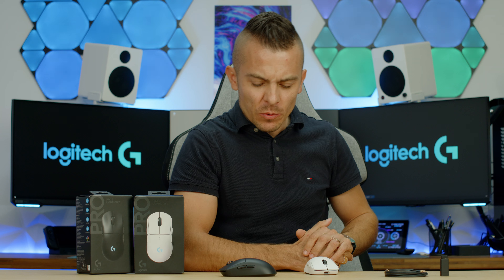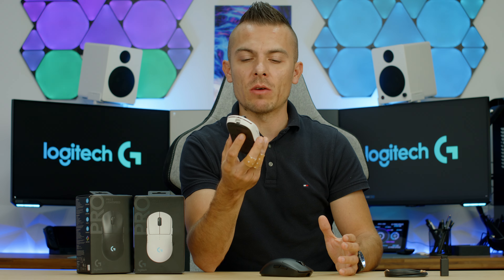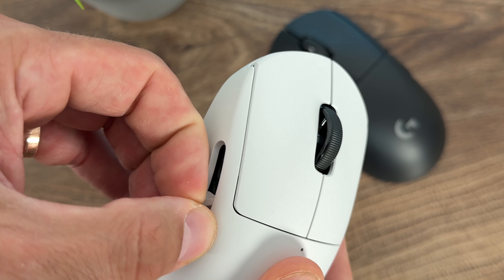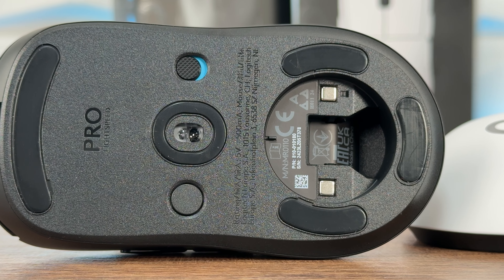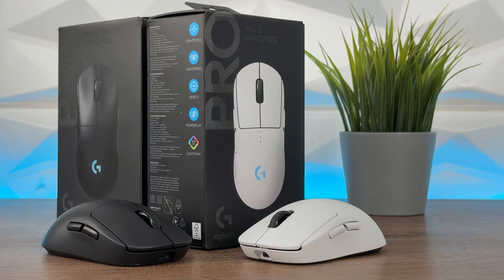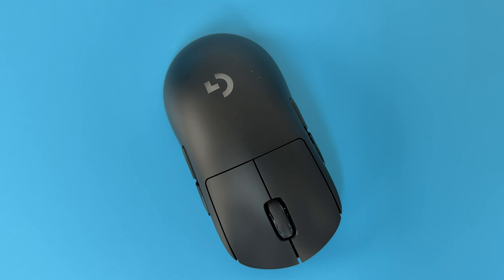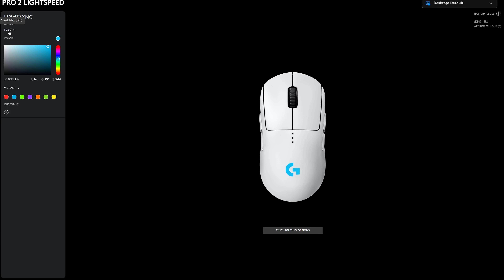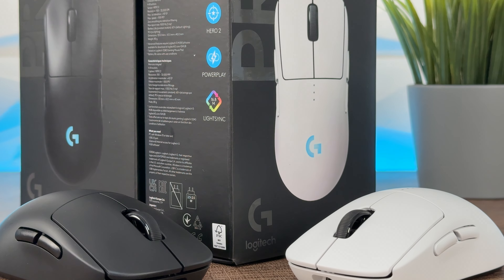Logitech G PRO 2 LIGHTSPEED - Battery, Speed & Sensor!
New old mouse! We have a nicely refreshed model of the original G PRO, which is now called Logitech G PRO 2 LIGHTSPEED. Some things have been nicely upgraded giving this mouse even more meaning in 2024. Battery, Speed and the sensor but visual and physical appearance are literally the same. Some will appreciate this, some won't. More in the video.

►Logitech G Pro 2 LIGHTSPEED (White)
►Logitech G Pro 2 LIGHTSPEED (Pink)
►Logitech G Pro 2 LIGHTSPEED (Black)